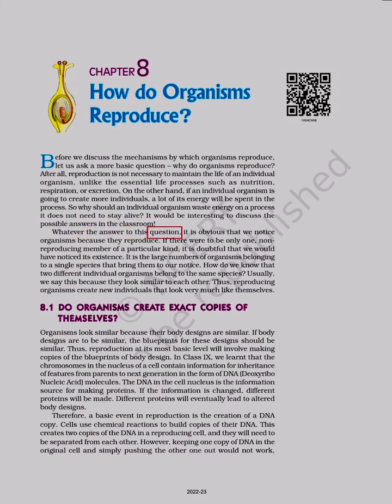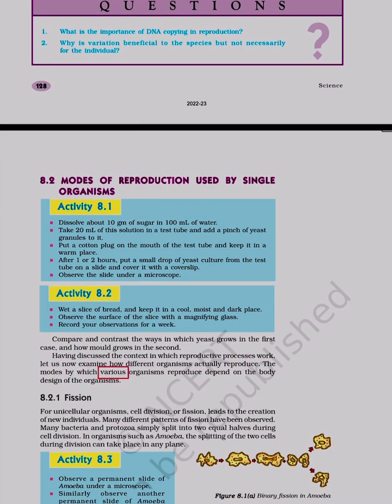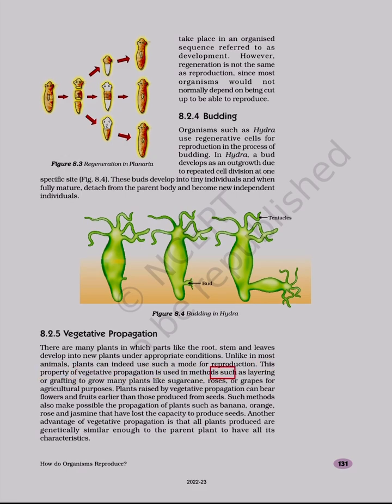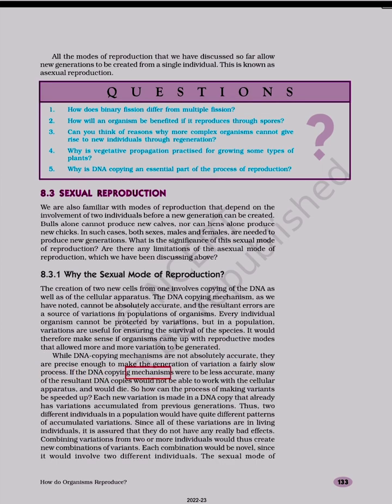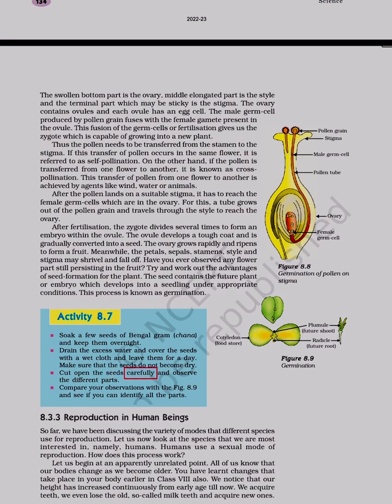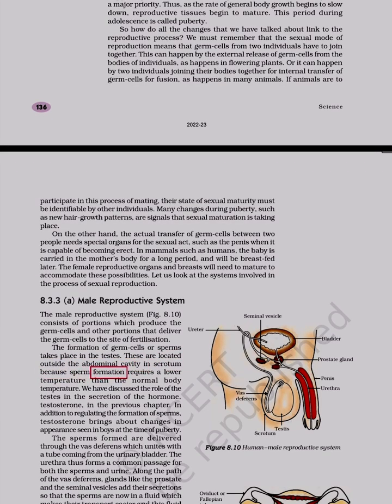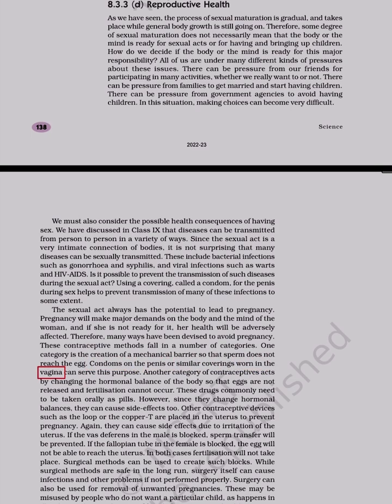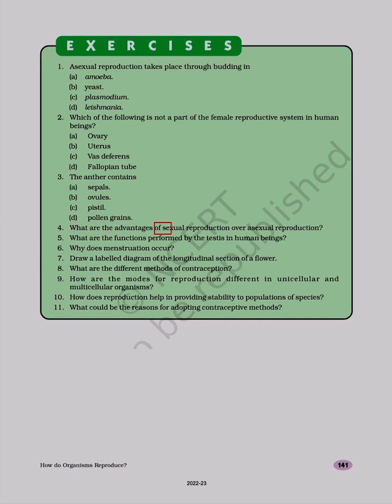SCIENCE CLASS 10TH CH08 COMPLETE CHAPTER LEARNING